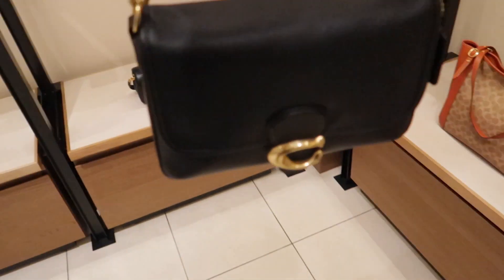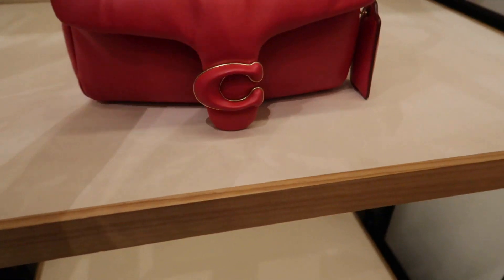Vlog: SHOP WITH ME AT COACH ⎸ SHOPPING FOR A BIRTHDAY GIFT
COME SHOP WITH ME AT COACH! SHOP WITH ME FOR A BIRTHDAY GIFT

Hi guys! In todays video (Weekly vlog), I went shopping for la Tia birthday present. I bought her a Coach bag! Since I love shopping (Even if is window shopping or for someone else), I was so excited to go to the Coach store and see their new bag collection :)

CAMERA GEAR USED:
My camera
Vlogging camera
SD Card
Tripod for ring light
Tripod for vlogging camera
Studio Light